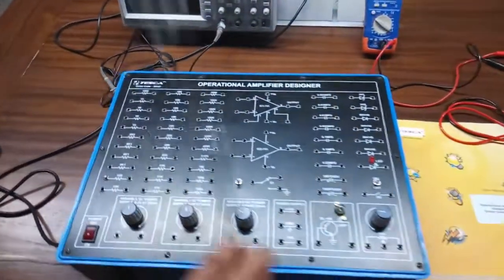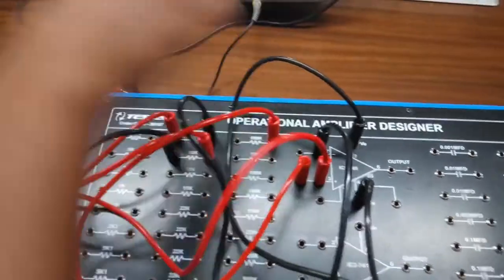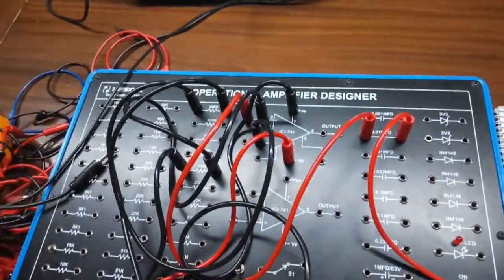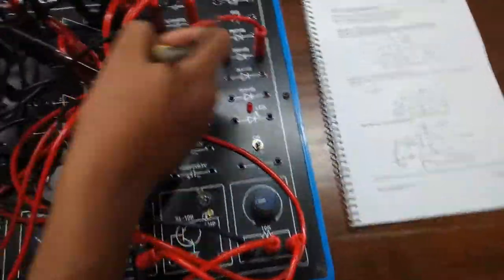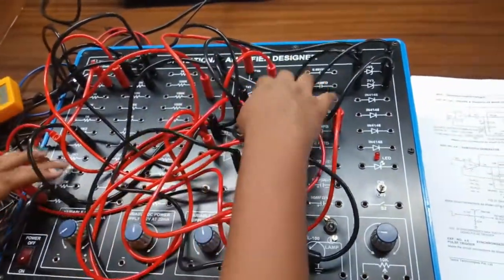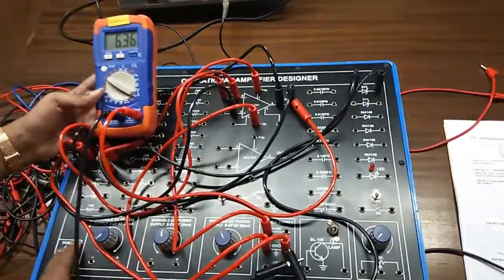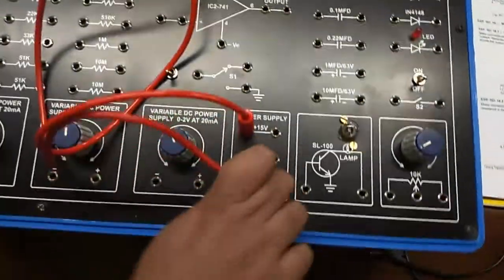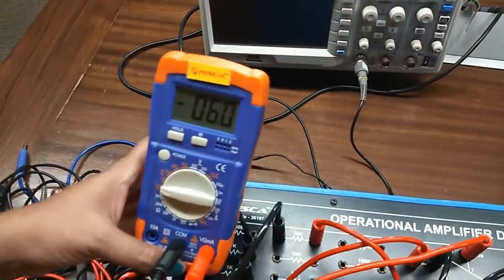Op- Amp Trainer | Operational Amplifier || Tesca 36197